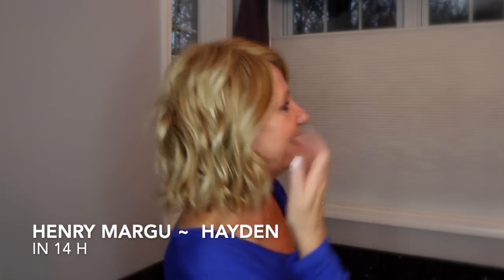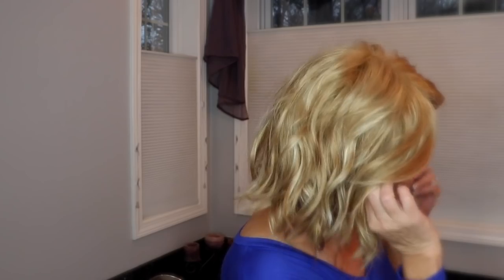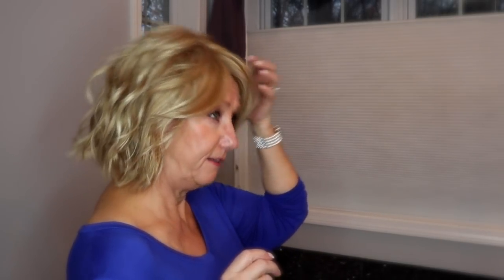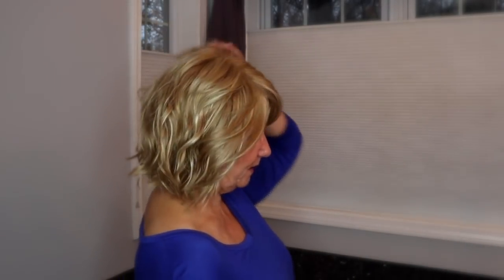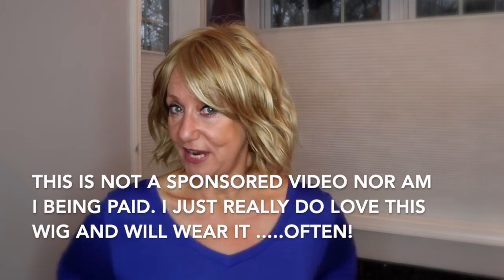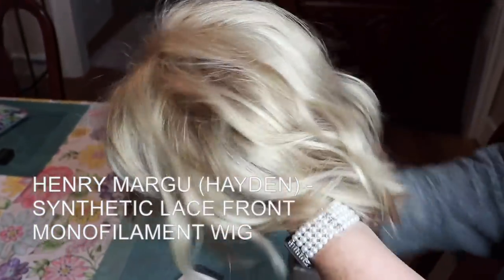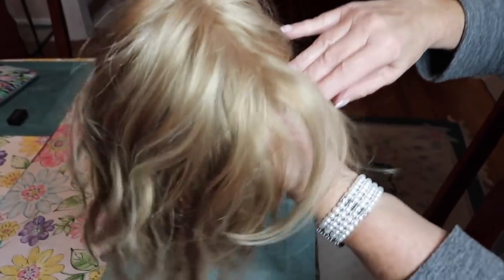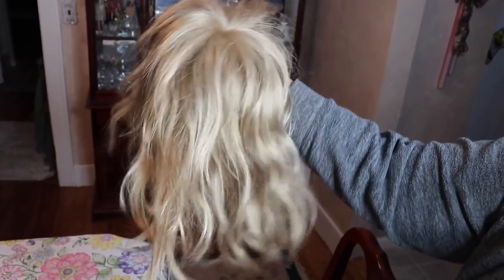Hayden in 14 H | Henry Margu Wigs | Mature Beauty | Monika's Beauty & Lifestyle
I found my keeper!  I love everything about this wig from the color, density and style.
Henry Margu Hayden in the color 14H is the perfect beachy wave look.
I received  Hayden a week ago and have worn her a few times. I love this lace front wig in 14H and I just love the beachy wave look.
Info on Henry Margu wigs -
Hayden on Amazon

Curious about My Retin-A Journey:
I am not a doctor, not a skin care professional but just a woman in her sixties exploring and sharing what has worked for me and what hasn't.  Please DO Your Own Research before starting on any skin care regiment.   My dermatologists has given me a prescription for Retin-a and I am screened yearly.  I purchase my Retin-A overseas via Reliable RX Pharmacy

My Camera Gear:
Vlogging Camera- Canon M50 and I use my old Sony a5100 at times & my Iphone 7plus when out and about.